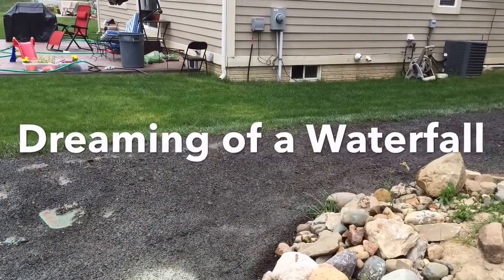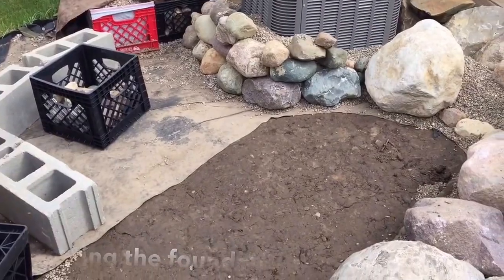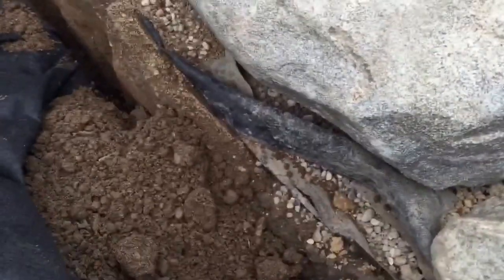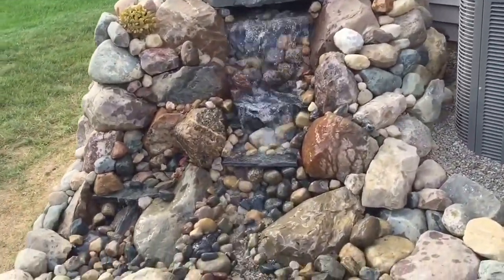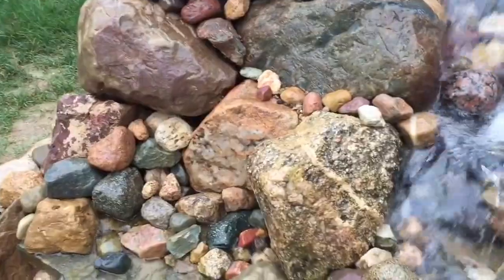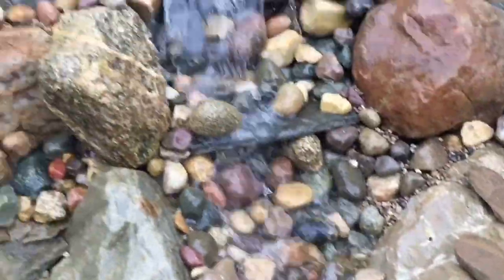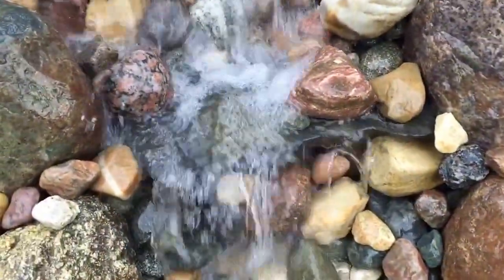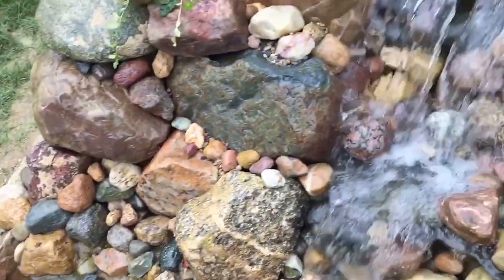Watch Before you Build your Pondless Waterfall Project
Watch Carl Brooks transform his dream into a Pondless waterfall reality. My backyard is flat so I had to go vertical with my design. Plus I was restricted to the existing bed. My intent was to create a water feature to add a focal point in the backyard while masking the sound of the air conditioner; both goals were accomplished.

Medium Pondless Waterfall Kit (US)

10 x 20 EPDM LifeGuard Liner (lifetime warranty-25 Years)
200 Square Feet of Underlayment,
Atlantic 16" Waterfall SP1600
Atlantic PV1700 Pump Vault
Max Flow Rate 3,900GPH -4,100GPH Pump Anjon Flood Pump FL4100
(3) Eco-Blox Matrix Blocks,
1½" x 25' Flexible Hose,
An 1 Watt Puck Light in a fake rock shell with 6 Watt Transformer, (1) 12oz Cans Of Waterfall Foam,
All Installation Hardware & Directions & Online Instructional Video
The written and online instructions were so generic that I had to figure some important things out on my own.